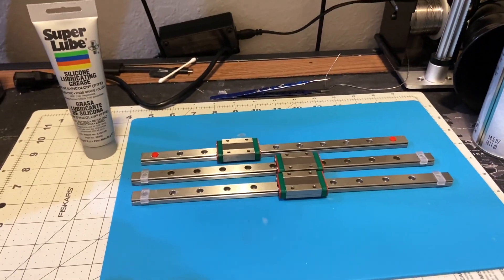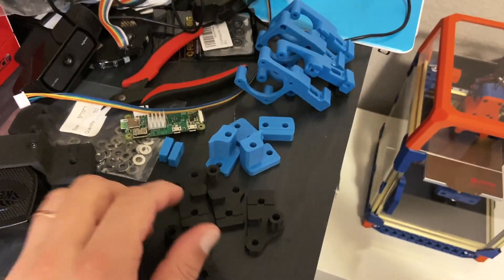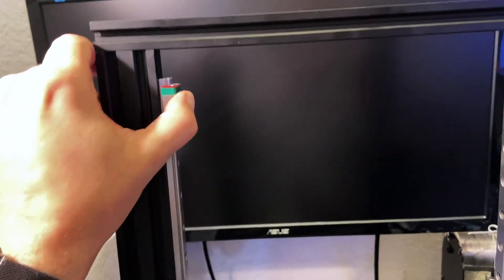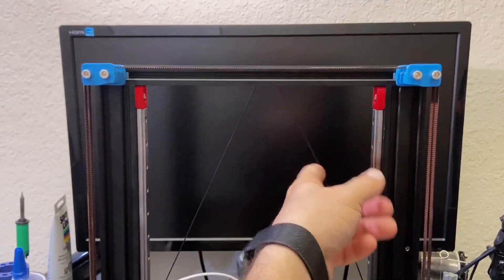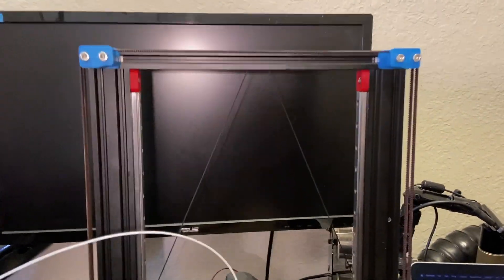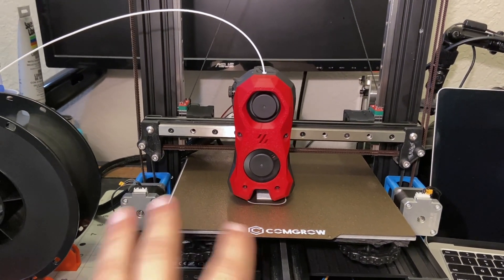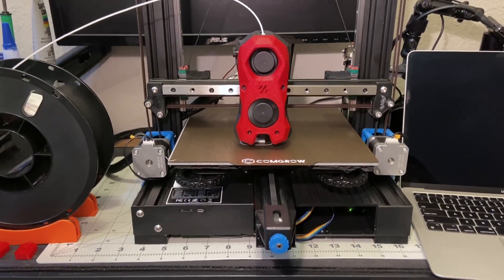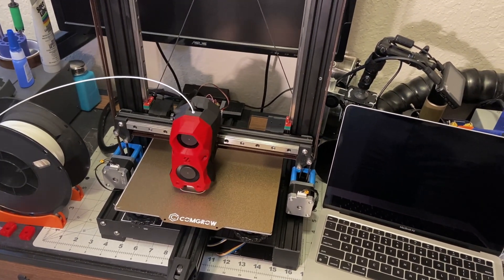Ender 3 to Voron Switchwire CoreXZ Conversion (Part 1)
Most Expensive mod, there is no sense in this project I did it cus I could and wanted.

Parts Used:
Rails 3x300mm and 1x 280mm
Extruder motor
Toolhead Fans
Hot-End Fan
Heat Inserts
Extrusion Nuts